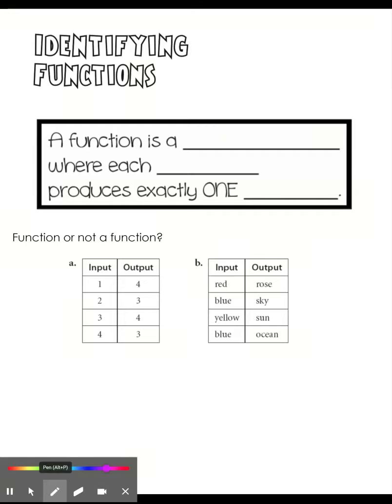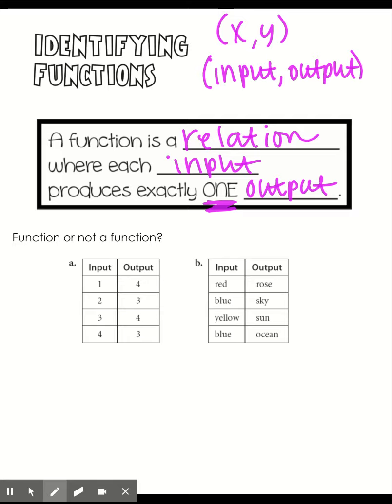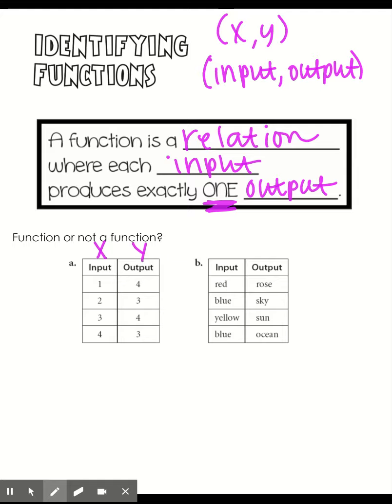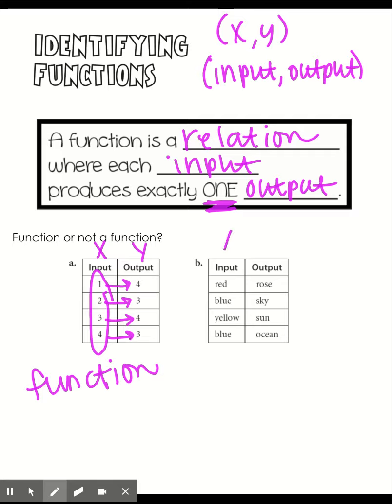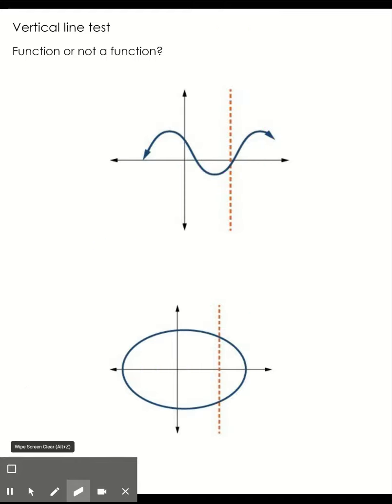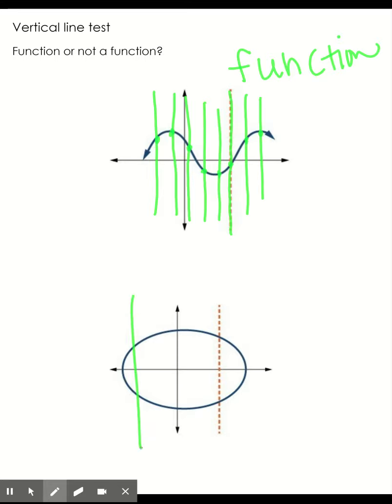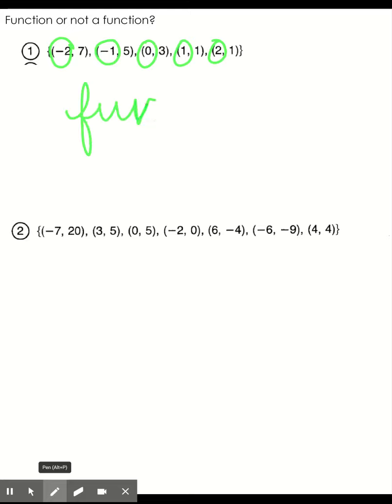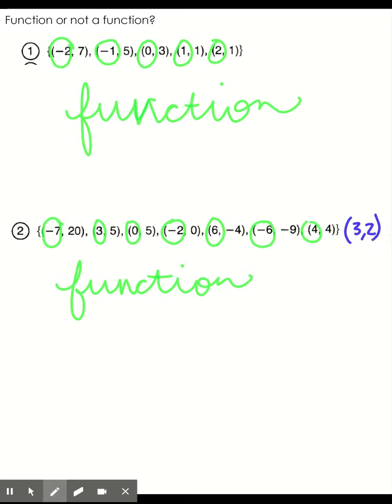C3 - identifying functions (notes for video) - Google Slides